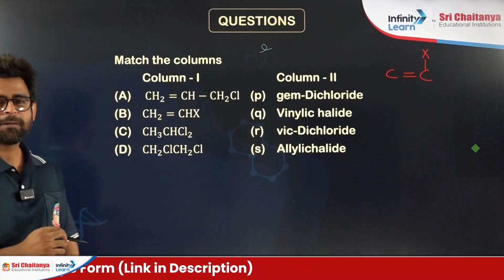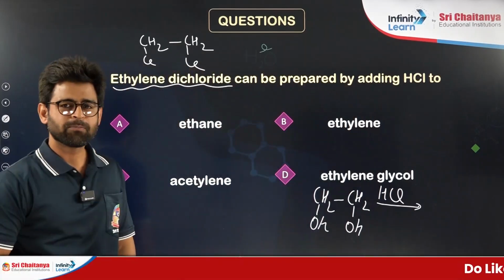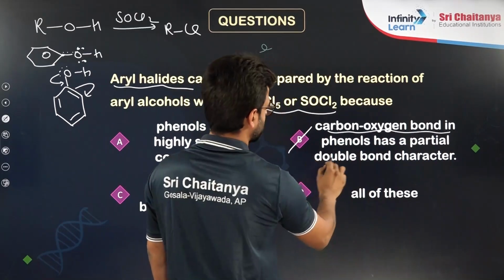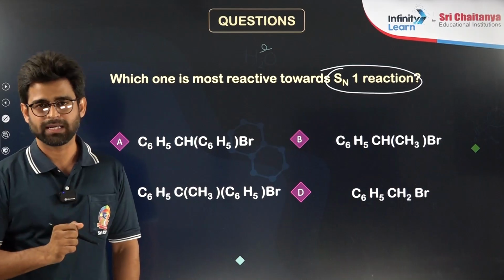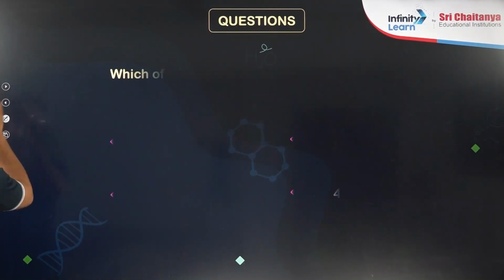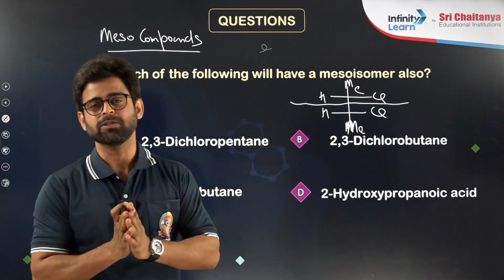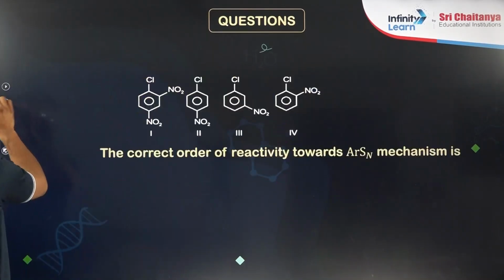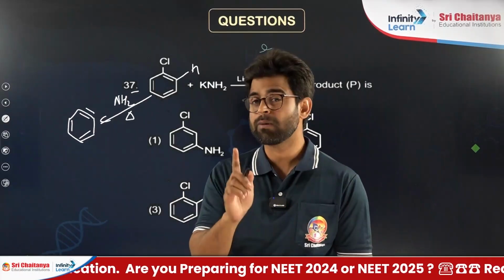Haloalkane & Haloarene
📅🆓NEET Rank & College Predictor 2024 Hydrocarbons having one or more hydrogen atoms substituted by halogen atoms are known as haloalkanes and haloarenes. Haloalkanes and haloarenes are distinguished by the fact that haloalkanes are formed from open-chain hydrocarbons (alkanes), whereas haloarenes are derived from aromatic hydrocarbons.

Haloalkanes are chemicals created when hydrogen atoms in aliphatic hydrocarbons (alkanes) are replaced by halogen atoms. The compounds generated when hydrogen atoms linked to benzene rings are replaced by halogen atoms are known as haloarenes.